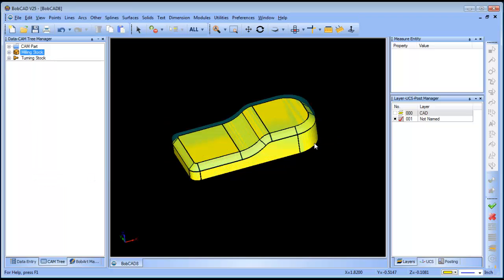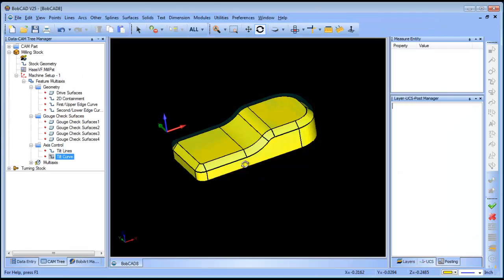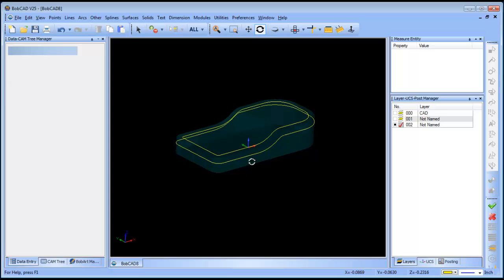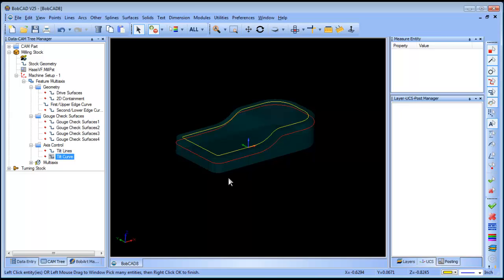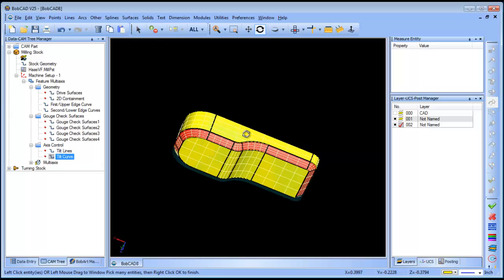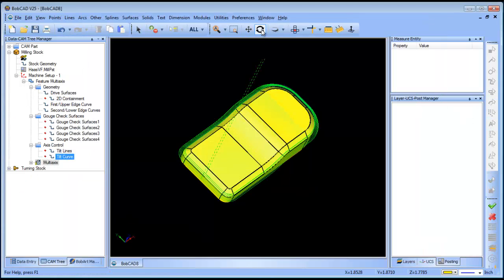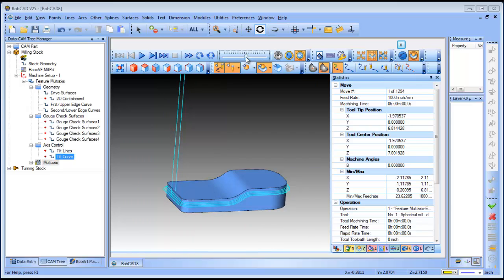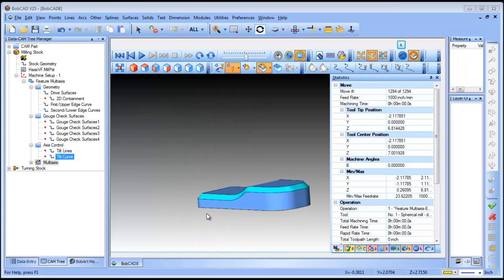3D Chamfer Suface Based Toolpath BobCAD CAM V25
This video shows how to use 5 axis tool paths in 3 axis to produce a 3D chamfer

If you need to send me something use this address:

    BobCAD-CAM, Inc.
    Attn:  Al DePoalo
    28200 U.S. Highway 19 N.

Al DePoalo